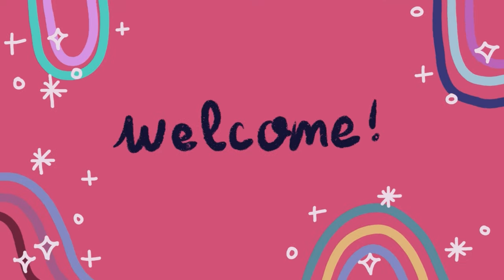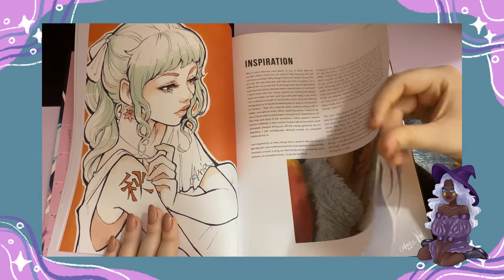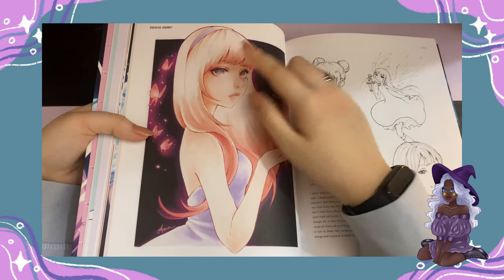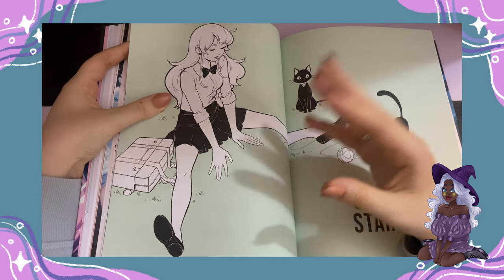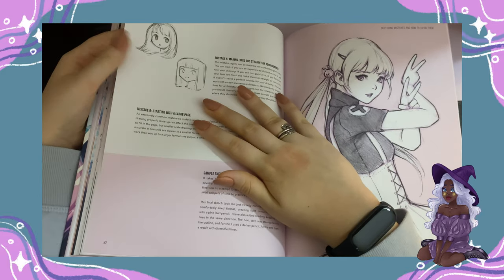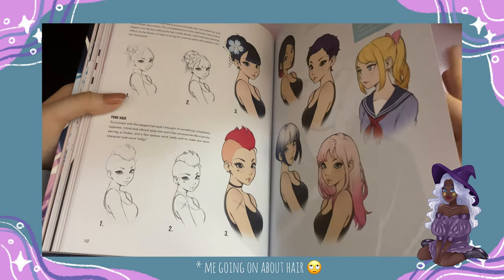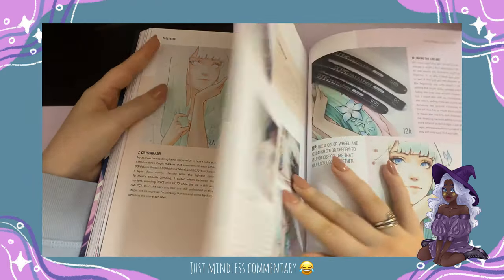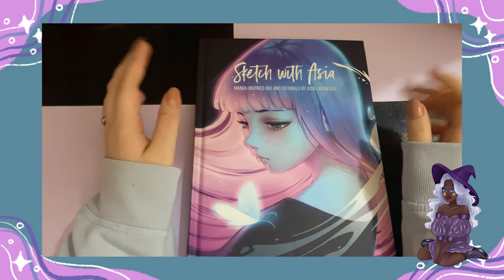🩵🎧🫶 Sketch with Asia art book review | Liza McCarthy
If you got any video ideas or suggestions make sure to write them down in the comments and do make sure to subscribe and hit the notification bell to be the first to see my videos)

Love you all 🥰 and check out my podcast Digital Struggles with Liza McCarthy on Spotify

Musician: @iksonmusic